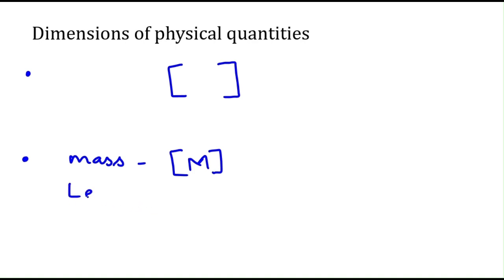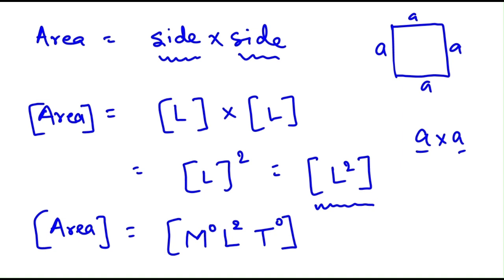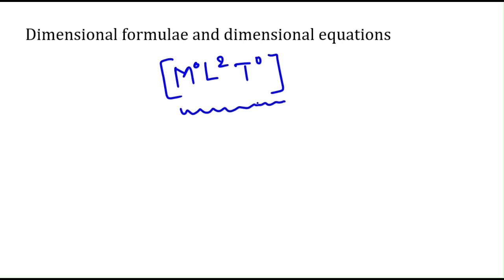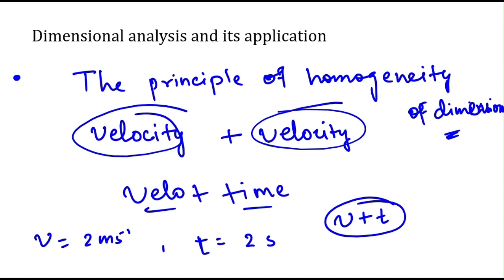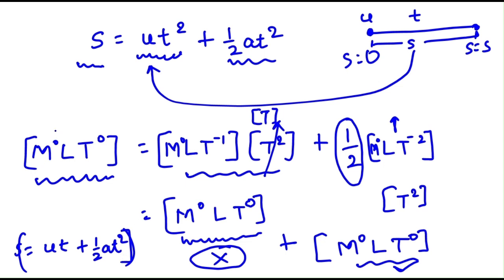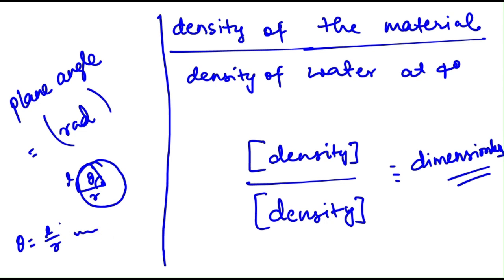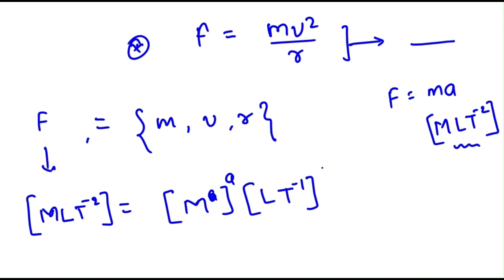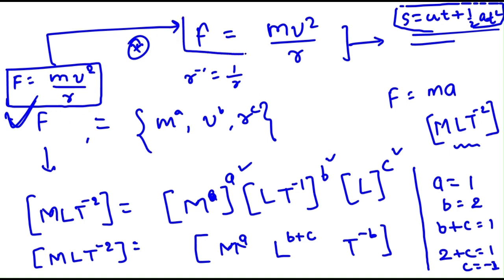Application of Dimensional analysis | Units and Measurement | NCERT | NEET | Class 11 physics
Dimensional analysis is a powerful tool for solving physics problems. This video will break down how to use dimensional analysis to tackle NEET physics problems, especially when you're stuck or unsure about the right formula.